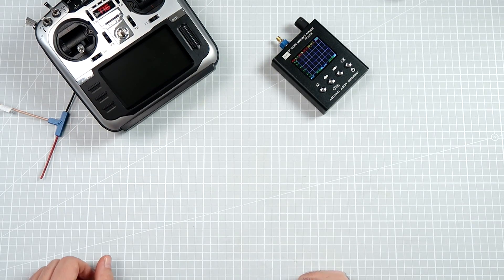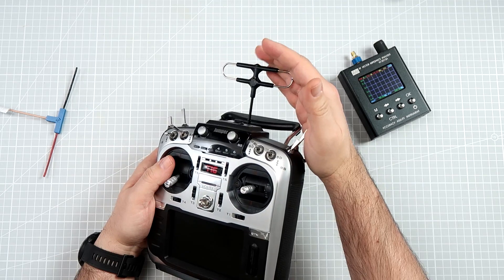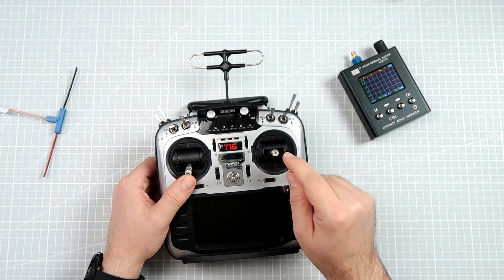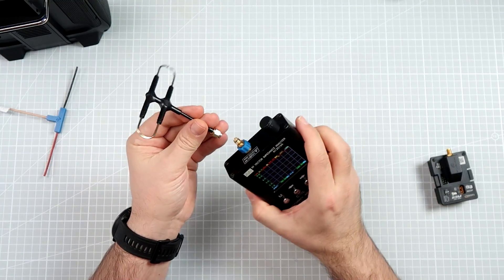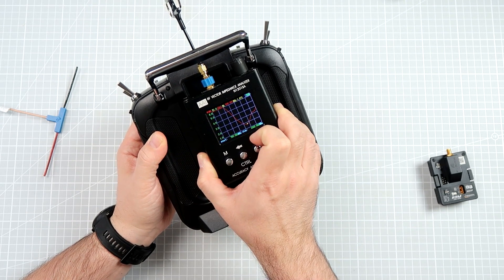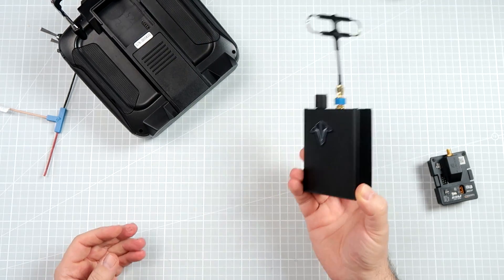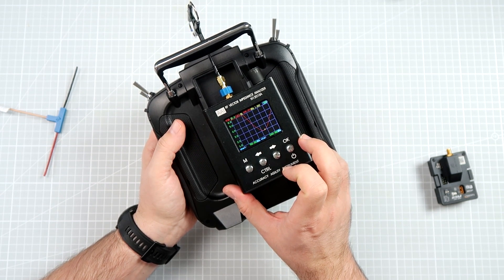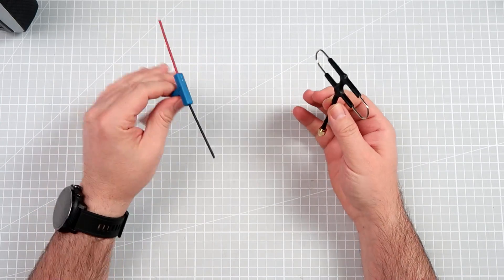Vertical or horizontal Crossfire / R9 antenna? Does it matter?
How do you place TBS Crossfire or FrSky R9 antenna on your radio? Horizontally or vertically? How does that affect the range? What about radiation patterns and how the position of the antenna affects the tune? The radio carrying handle is usually metal - that can affect the antenna tune, resonant frequency, and VSWR. I do have a VSWR meter, so let's check what is really happening.
And in the end, let's answer the question: does it even matter?